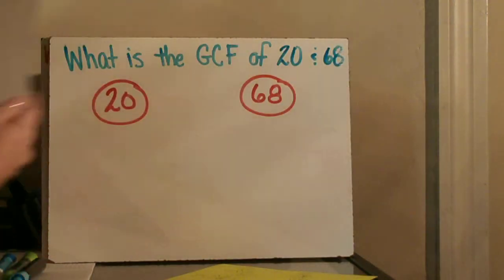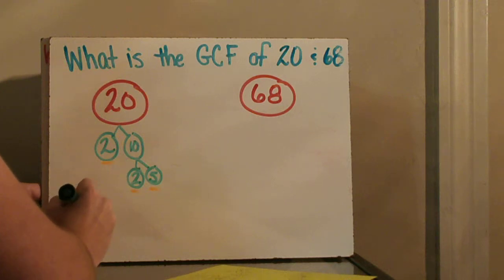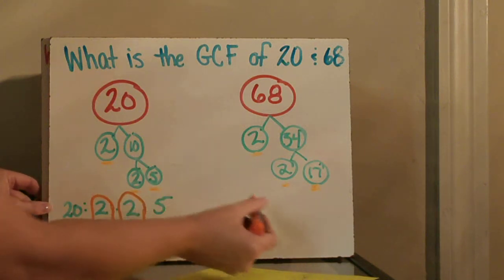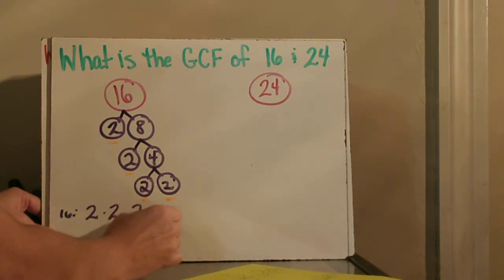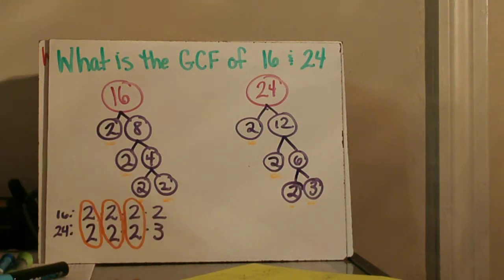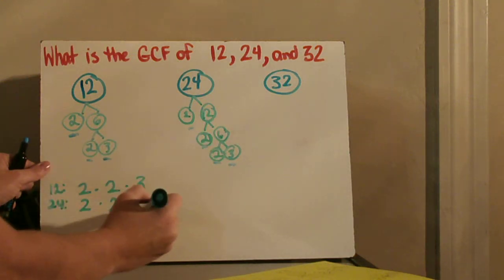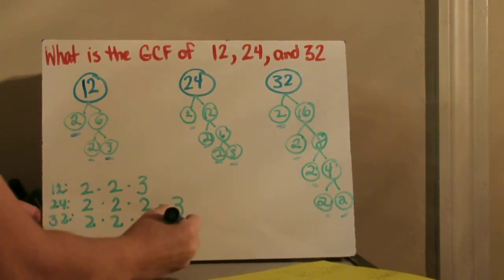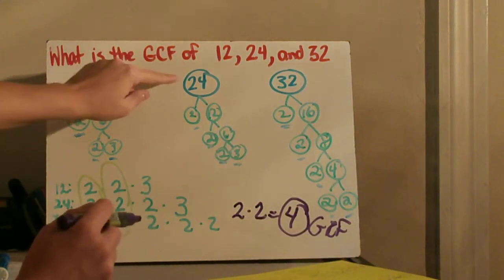GCF Unit 4 Day 3 Part 2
Examples on using prime factorization to find the GCF